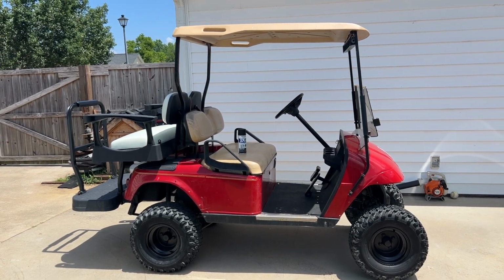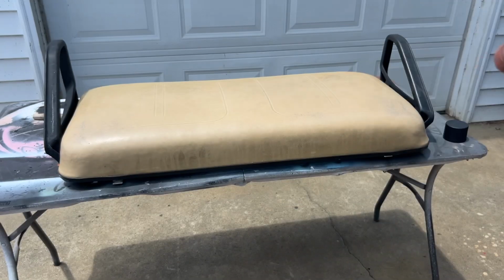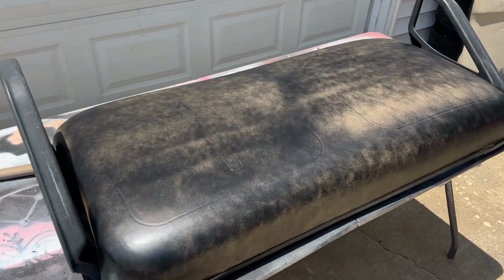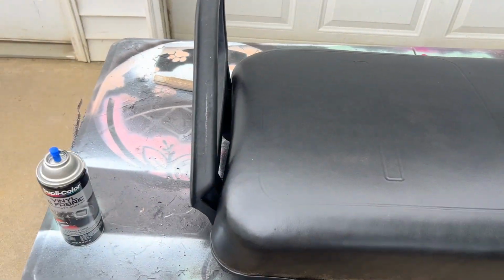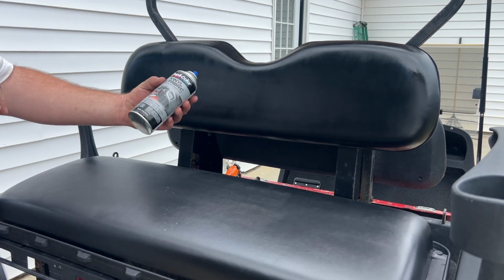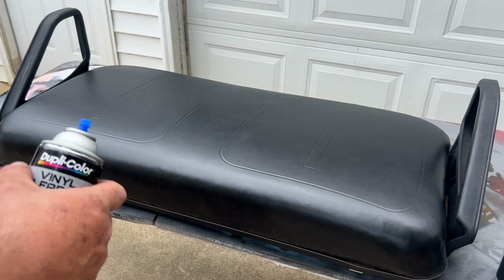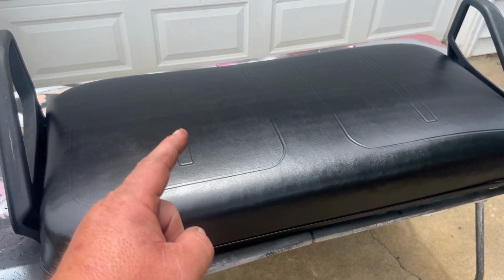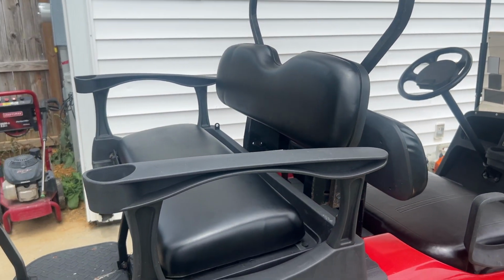How To Color Match Vinyl Seats Cheap & Easy | 4 Passenger Golf Cart $30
On todays video I color matched the vinyl seats on the beach dweller golf cart. We picked this cart up from a local dealer for cheap and the seats didnt match. I decided to try this and it works great!

Spray Dye I used (multiple colors)